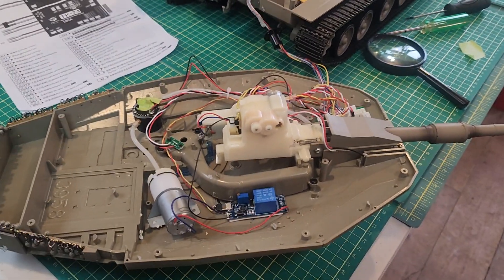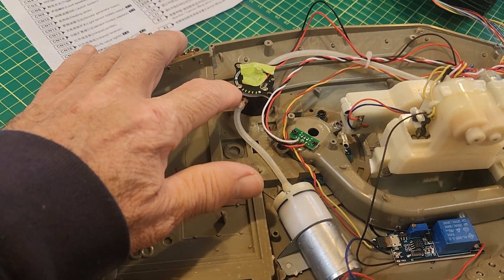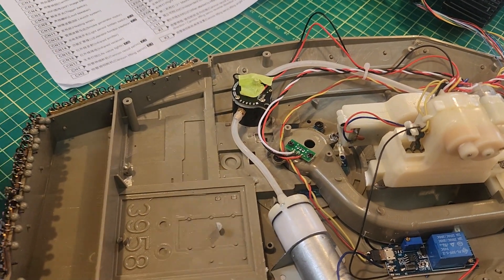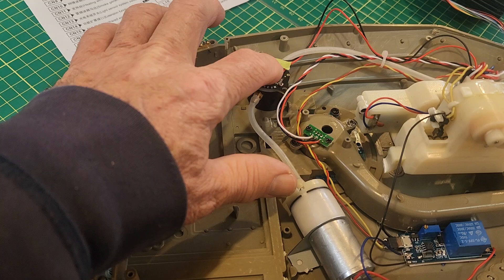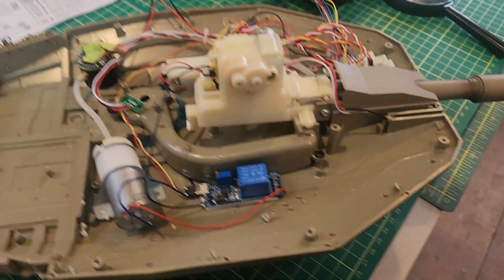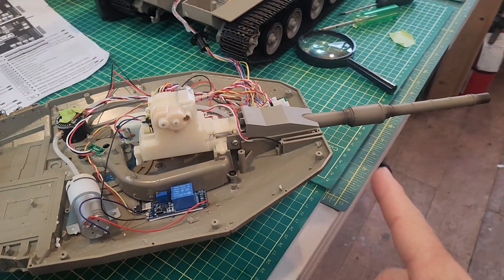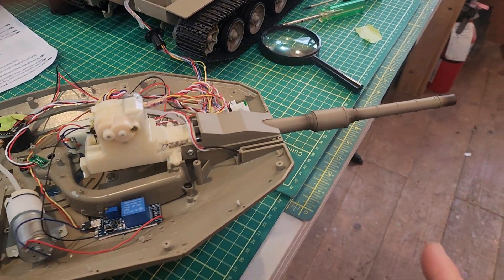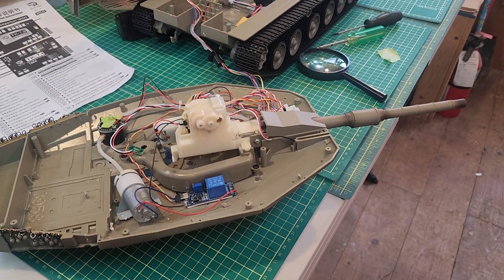HengLong Merkava MK IV 1/16 7.0 Promotion Version(3)